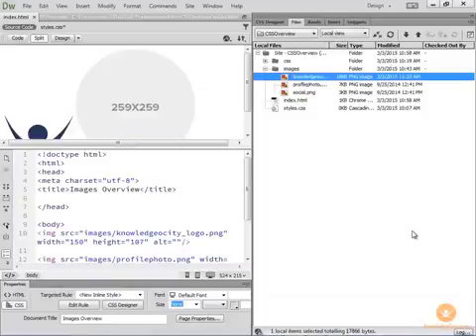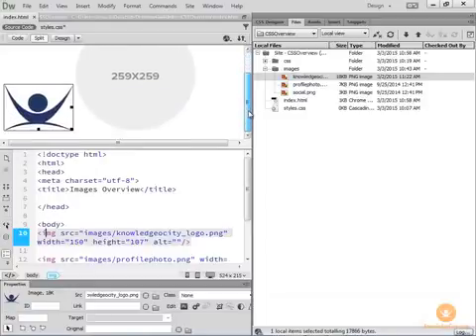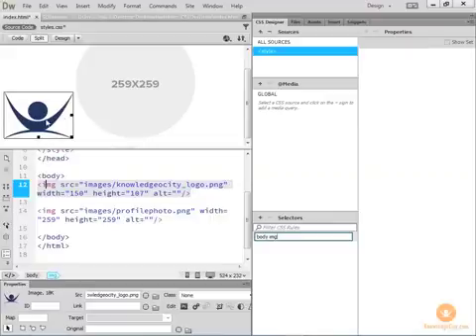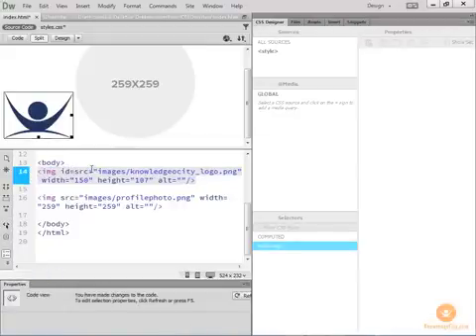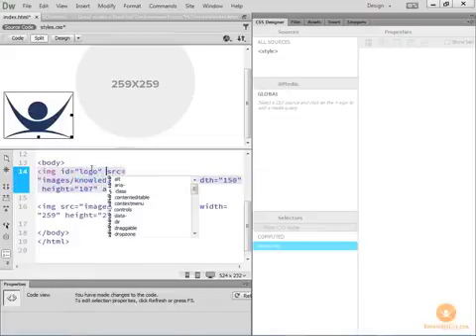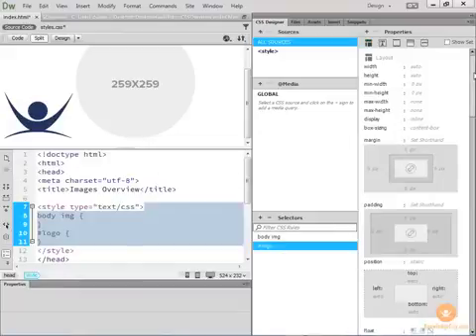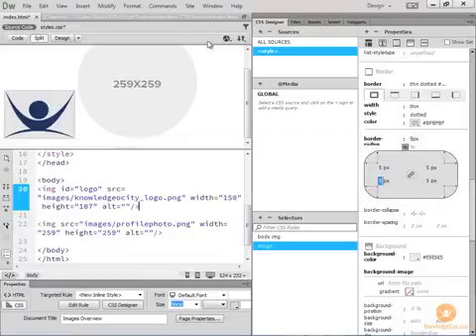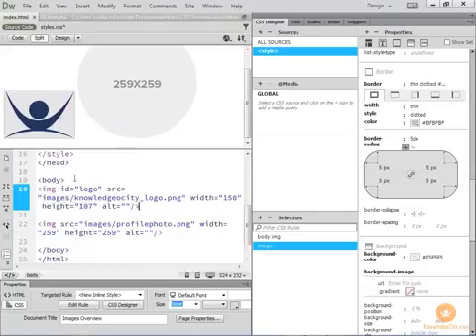Dreamweaver CC tutorials: Introduction - Styling images with CSS | Knowledgecity.com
learn how to create unique styles of orders, and background colors around images.

Featured Course Lessons:
1. Components of Web Design
2. The Anatomy of a Website
3. Dreamweaver Interface
4. Create Your First Website
5. Define a new site
6. Working with the Property inspector
7. Managing multiple sites
8. Adding and Structuring Text
9. Creating lists
10. Setting code preferences
11. Creating a new CSS rule
12. Managing assets in Dreamweaver
13. Understanding how forms work